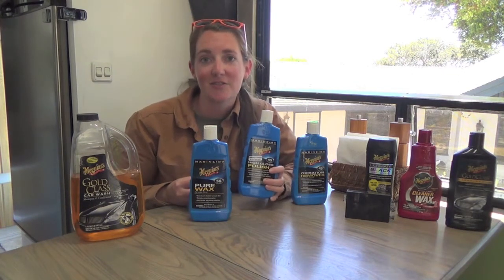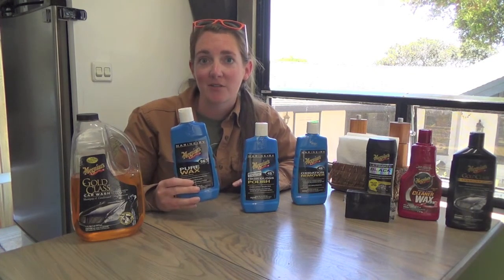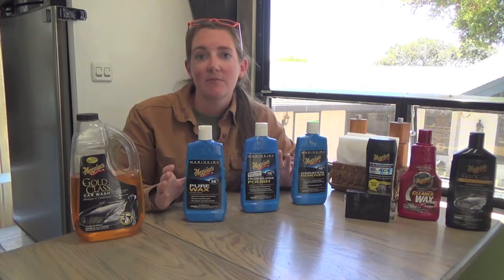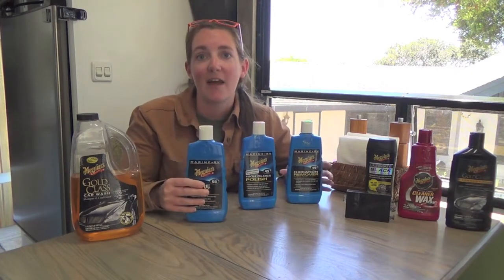Meguiar's Marine RV Fiberglass Restoration System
Lauren discusses what products they use to keep the fiberglass on their 5th wheel in good shape.

Since 2016 this Meguiar's product has worked well for us. I have used many products over the year since 2010 and although those products worked, I found them Meguiar's oxidation remover, the Meguiar's polish and the Meguiar's pier wax worked the best for fiberglass care. Our is aging and  fading and this product really helped clean it that up and gave our RV a glossy look. We hope this was helpful. Keep on RVing.

00:00 this is not a sponsor video
00:08 how long we've been using these products
00:22 oxidation remover
00:58 Maguires polish
01:28 pure wax
01:55 our experience